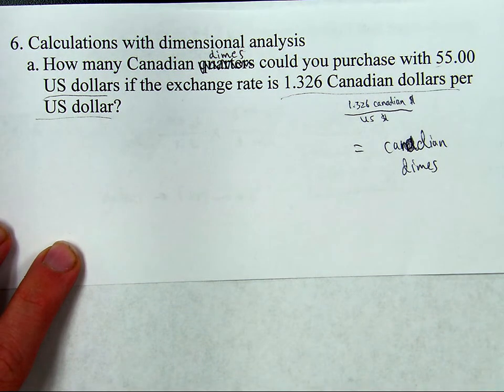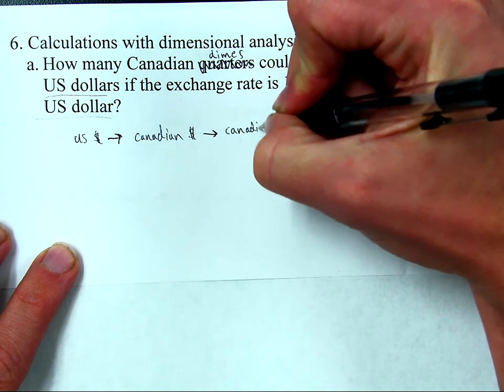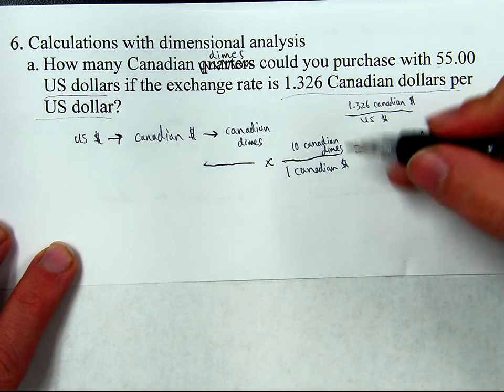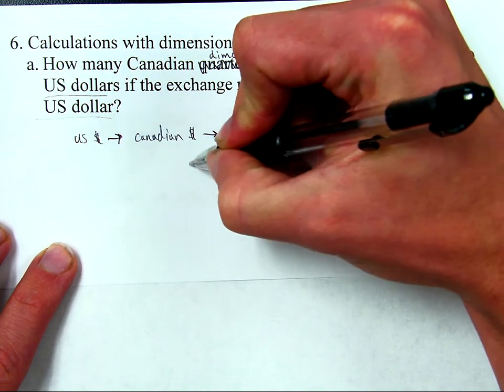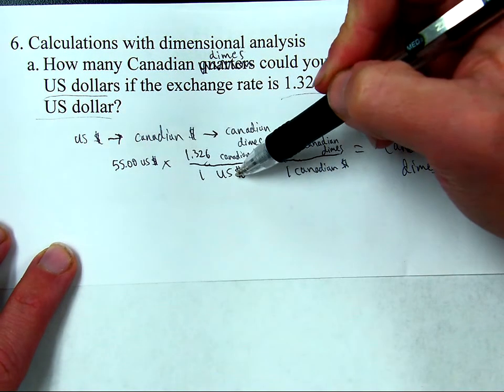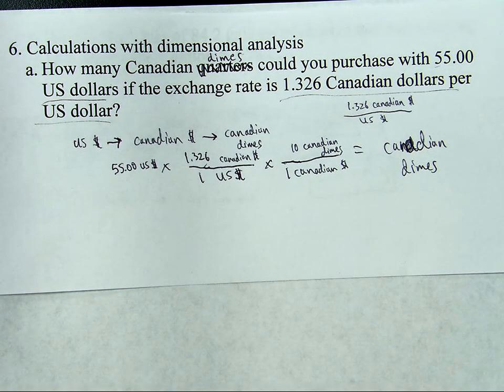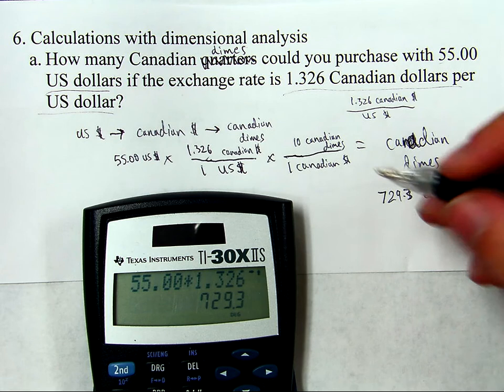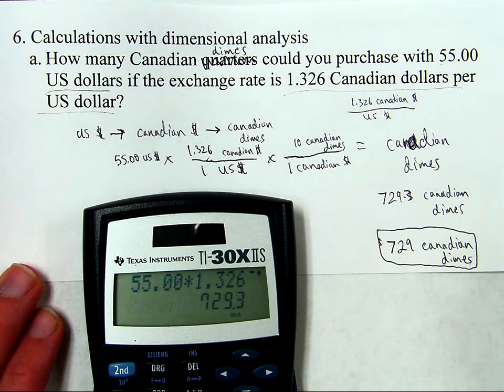Converting Currency with Dimensional Analysis